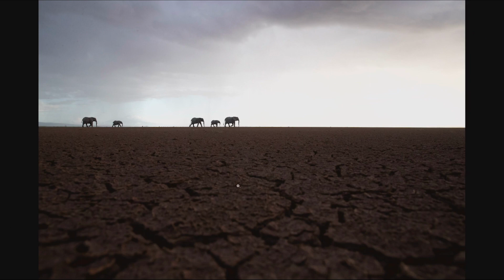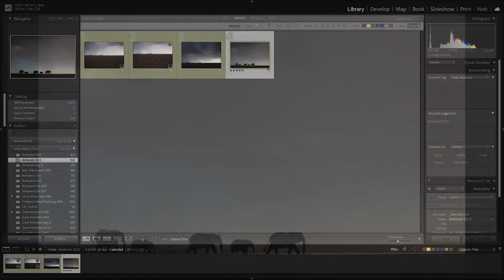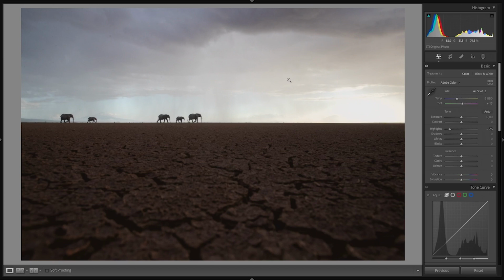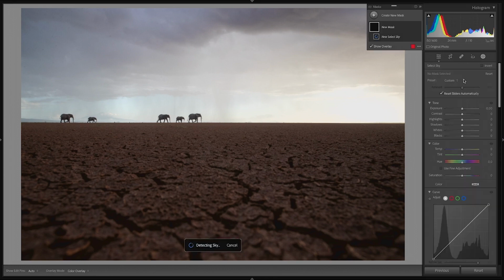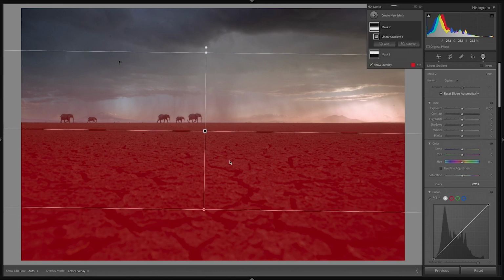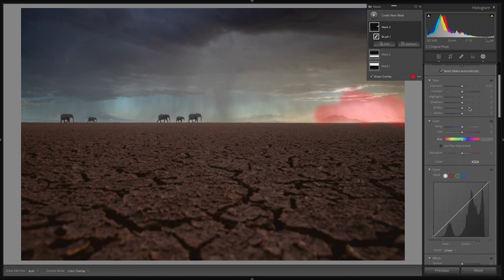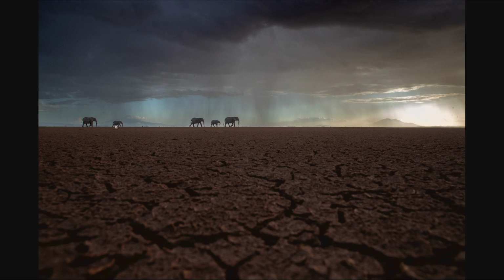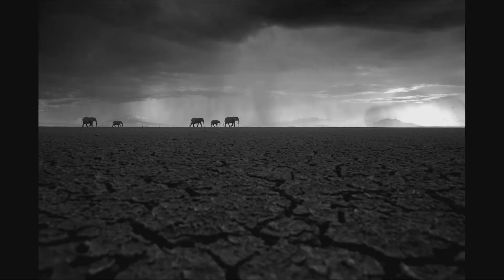BEHIND THE FRAME | Wide Angle Ambo Elies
Behind the Frame is a series in which a Wild Eye Guide takes an image that was captured on safari, share some of the moments behind the image and show you how we go about editing it in Lightroom.

In this episode, Johan chats about an image he captured on a recent safari to Amboseli in Kenya and shares some creative ideas for you to play with.

In October 2024 we will be running a scheduled safari that combines the magic of Amboseli with the majesty of the Masai Mara.